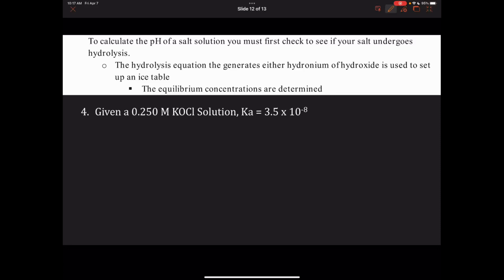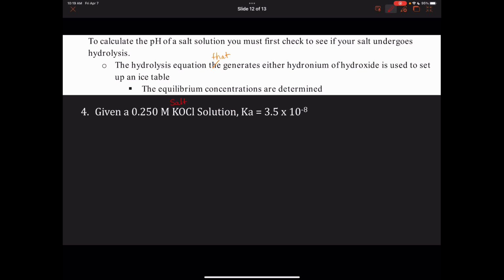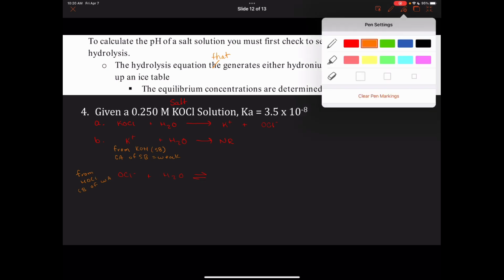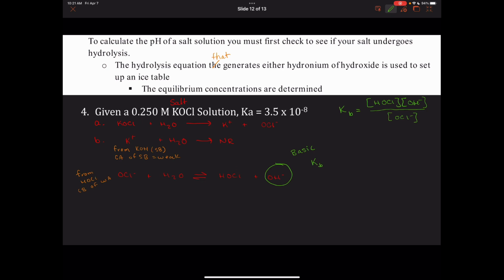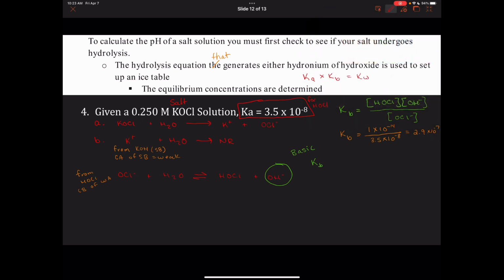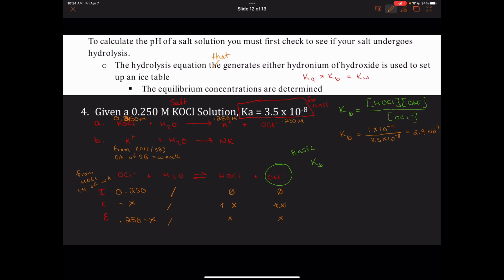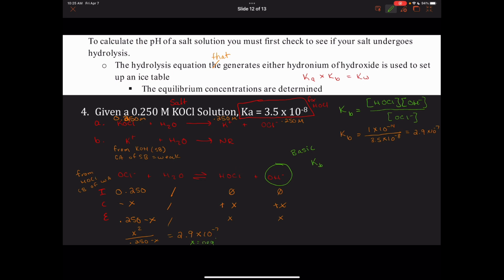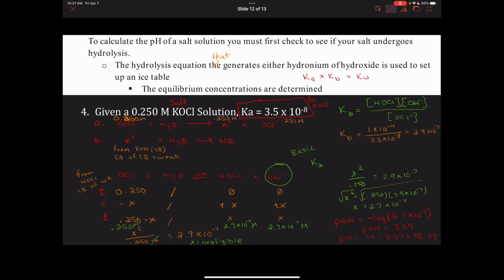CHM 111 Chapter 15 Part 12 Salt pH